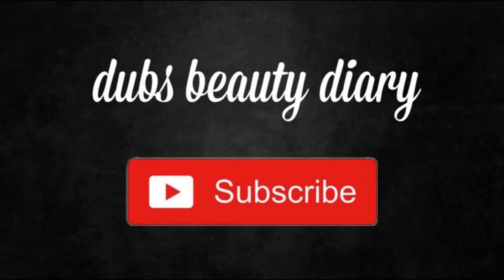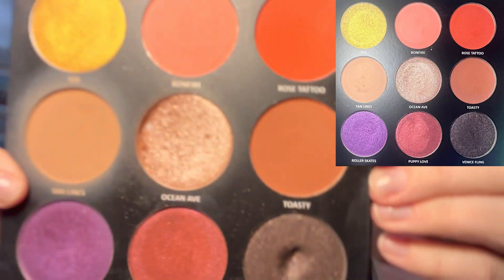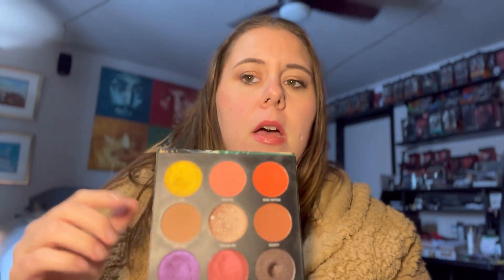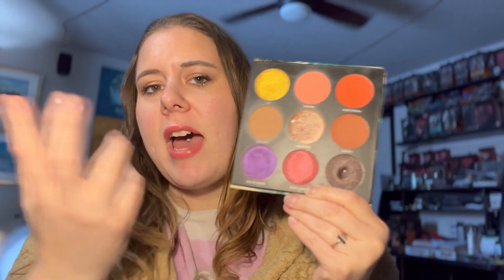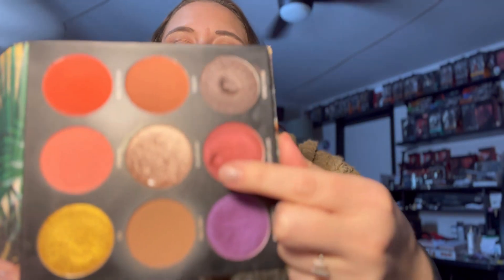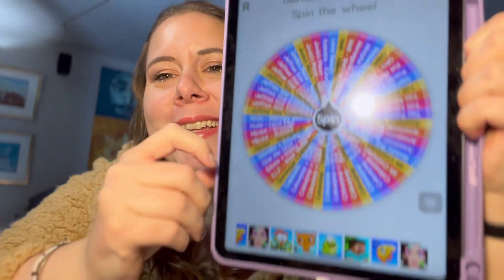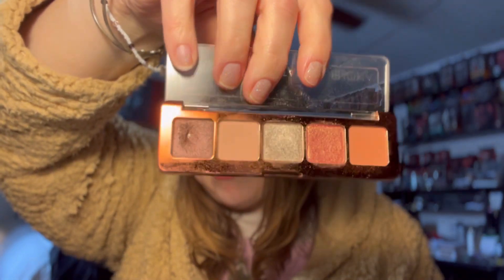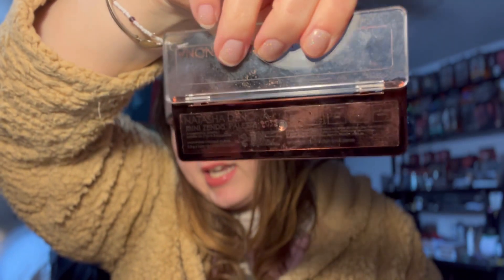Project Level Up - Level 2 - Update 2 - 2023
Project Level Up creator: @sofiealexandrahearts